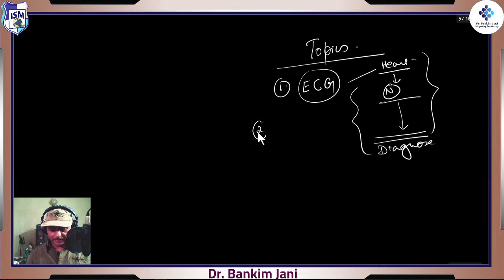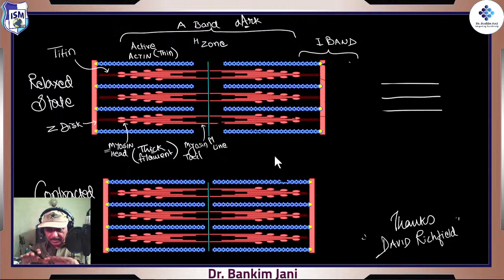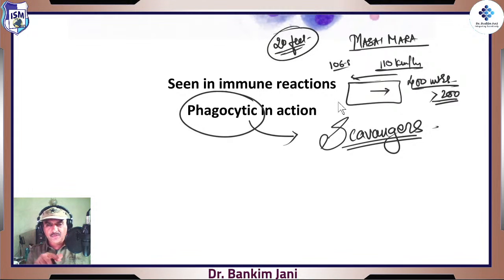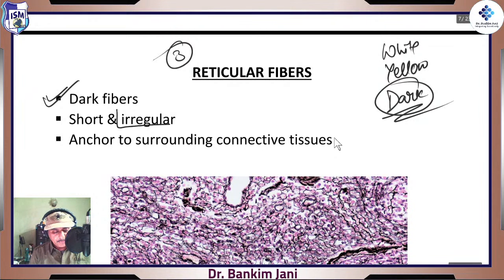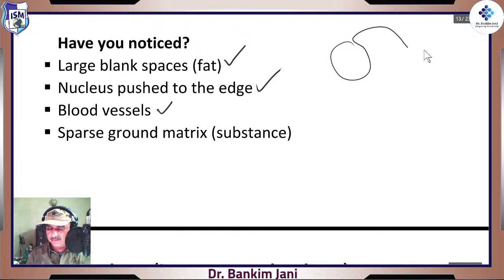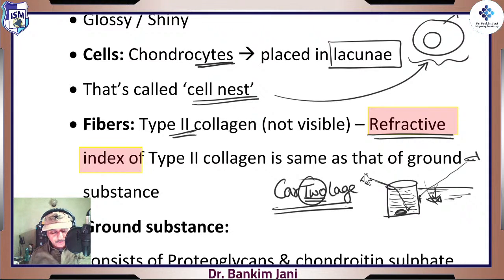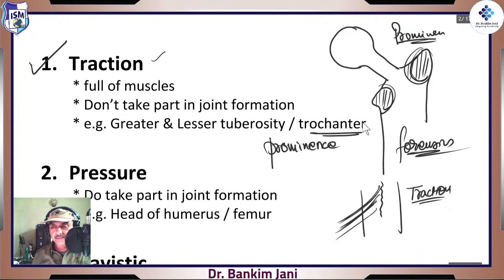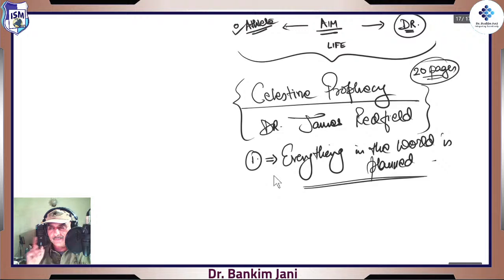An Exclusive MBBS course – Day 4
Step by Step Guidance by Dr. Bankim Jani to Learn MBBS in a highly creative way. Stop Cramming and Start Digesting the medical science. Extremely helpful in long run & to crack competitive exams like USMLE & NExt . Wish you all the Best.
Live on 20th December 2020 @ 10 am. That is Day 4